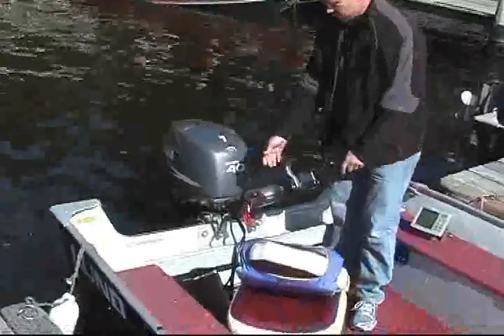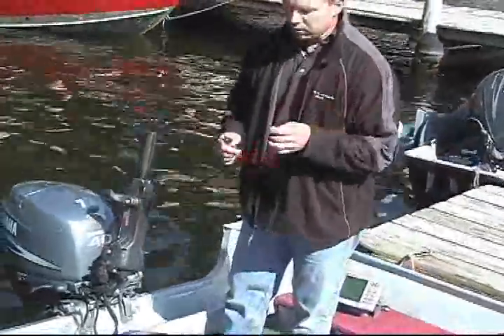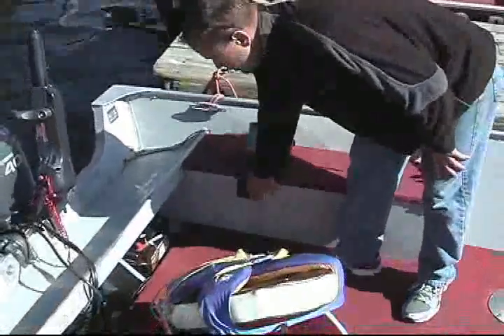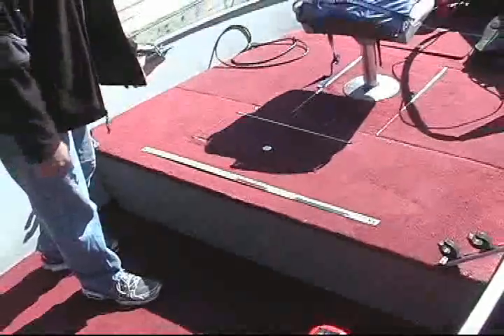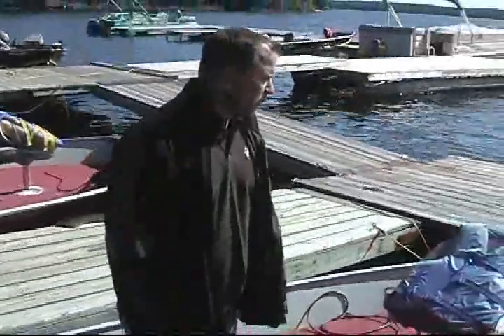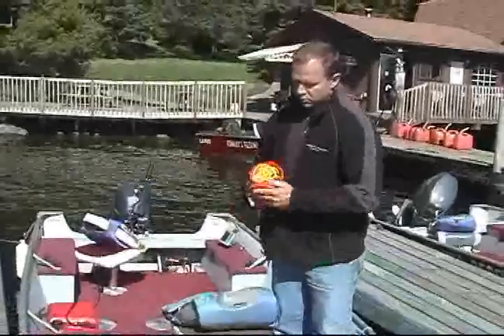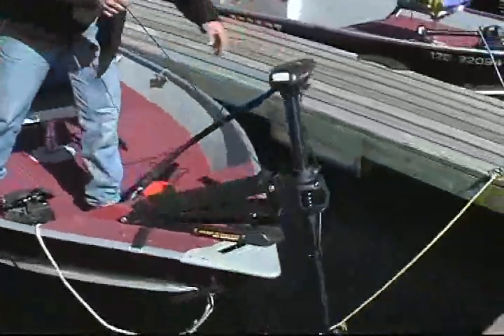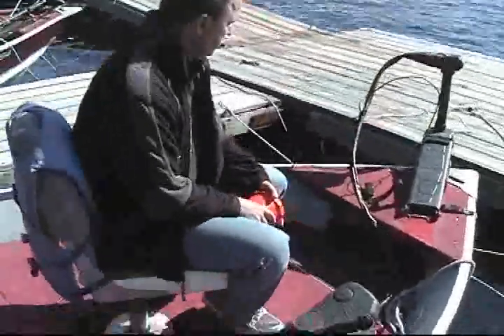17ft Boat Video at Stanley's Resort on Eagle Lake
A detailed video showing the operation of a 17ft Lund boat with 40hp Yamahe 4 stroke outboard at Stanley's Resort on Eagle Lake, Ontario